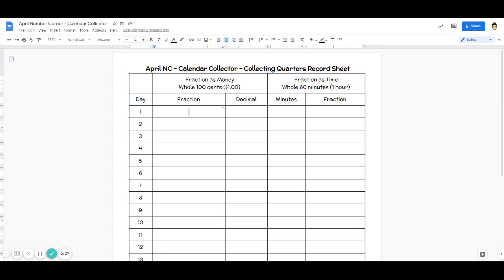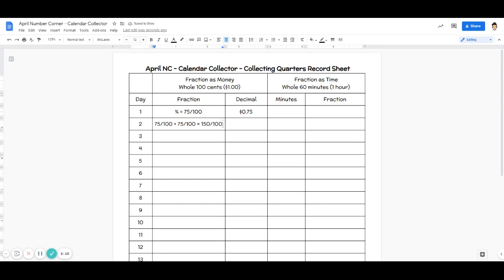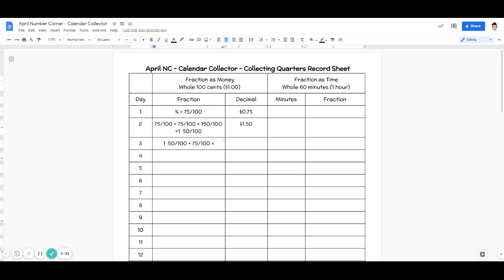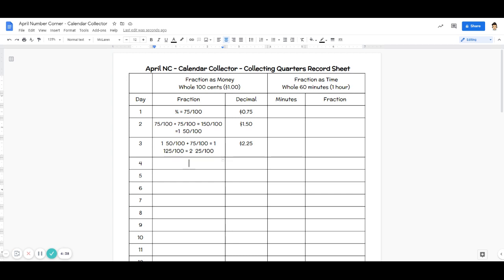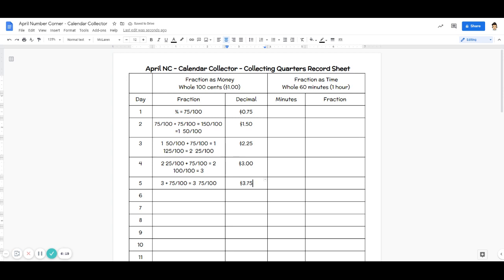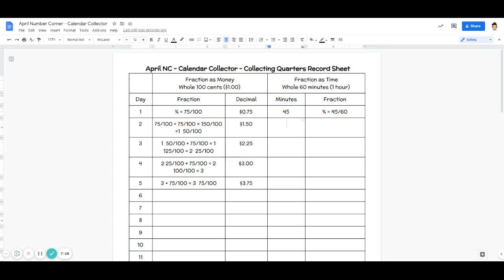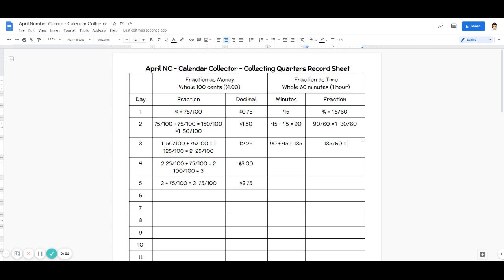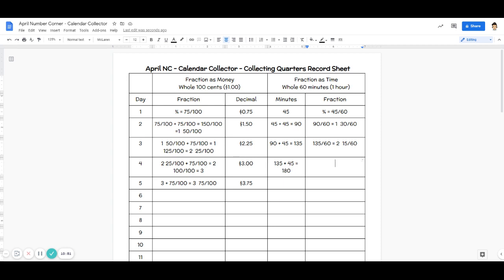5th Grade Number Corner: April Calendar Collector Days 1 - 5